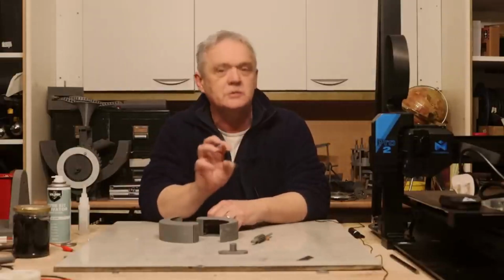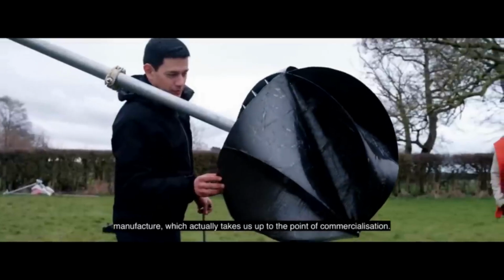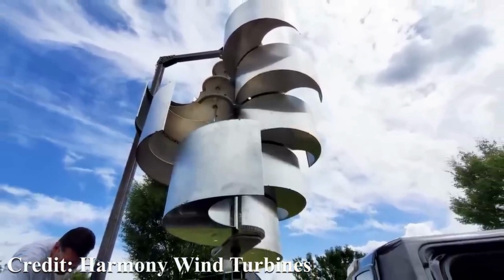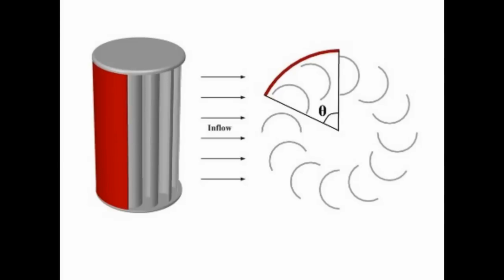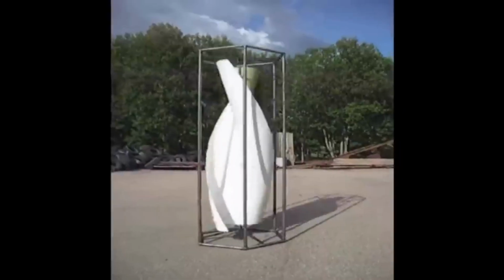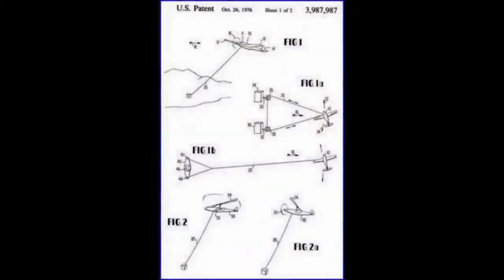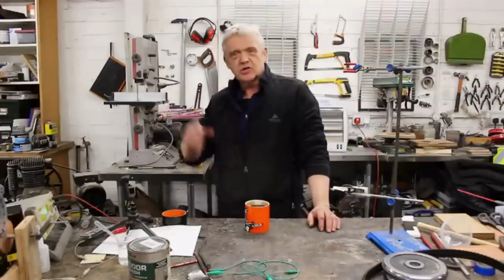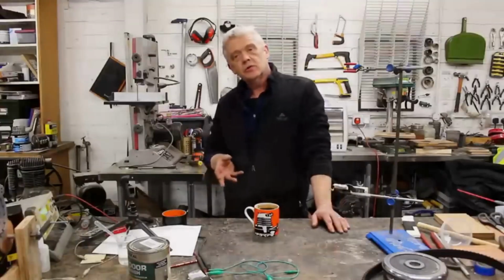Man In A Shed - Wind Power Special - Episode 7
episode 7

This video is an omnibus it includes;

2202 The O-Wind - An Interesting VAWT
2203 The Harmony Wind Turbine - A Replication
2206 The RidgeBlade Wind Turbine And Understanding It
2231 Wind Power And Triboelectricity
2230 Kites - The Next Big Thing In Wind Power - Airborne Wind Power
2210 Spirals And Wind Turbines - The Liam F1